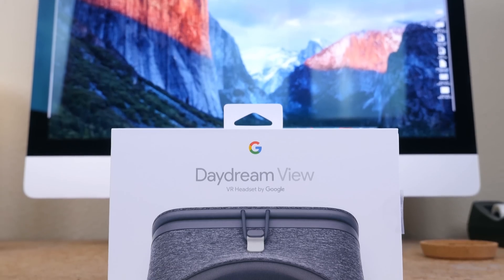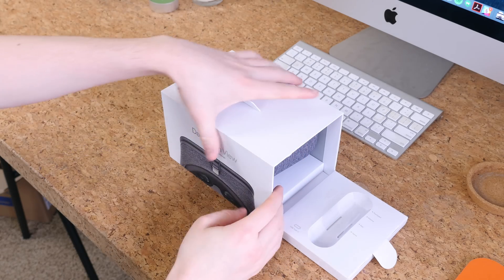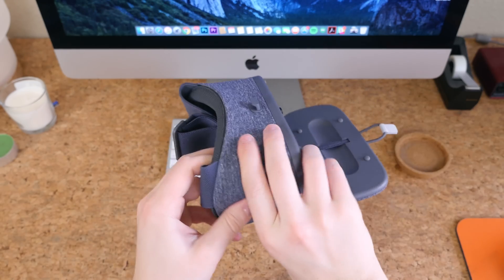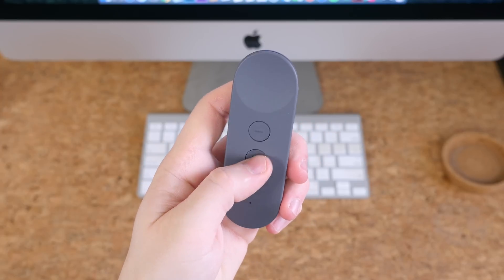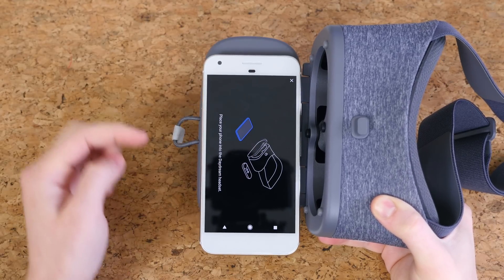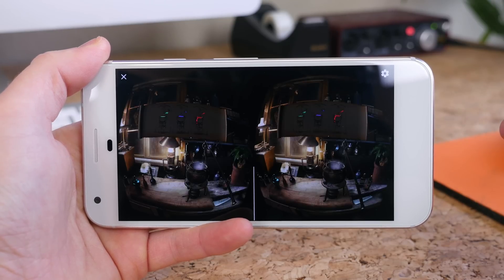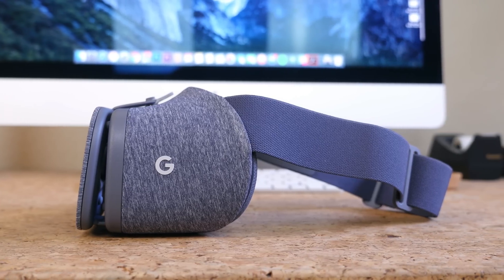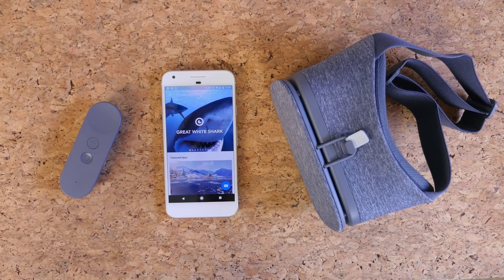Google Daydream View Unboxing and Review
Daydream View is Google's most impressive virtual reality headset yet. Not only is it far more comfortable than Google Cardboard, but it's far more capable as well. It features a motion controller for swiping through menus and playing games and works with Google's new virtual reality platform developed for Android Nougat.

You will need a Daydream-ready smartphone to use the Daydeam View, like a Pixel or Moto Z. For $79, the Daydream View is worth the money for those looking to dip their toes into virtual reality for the first time.